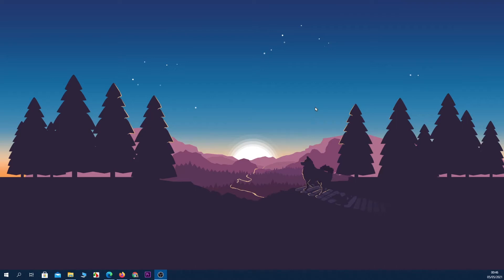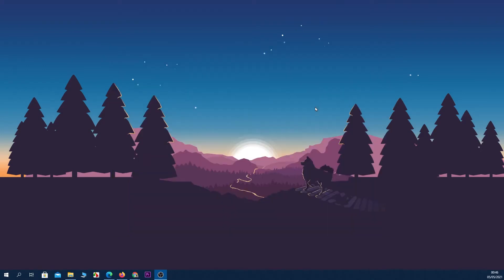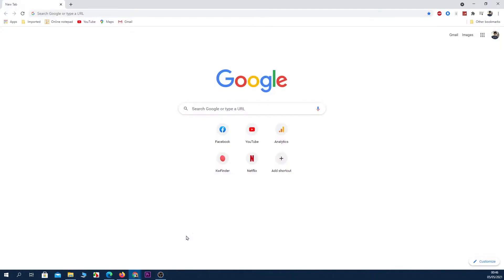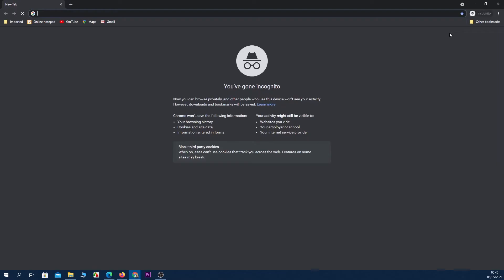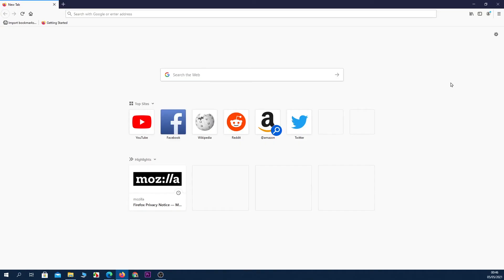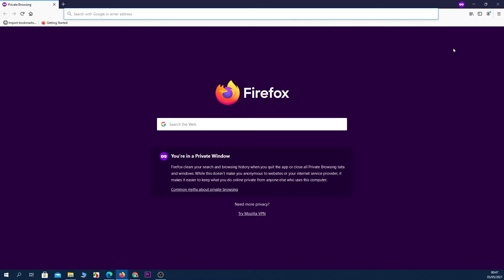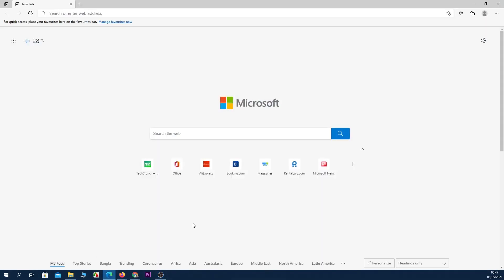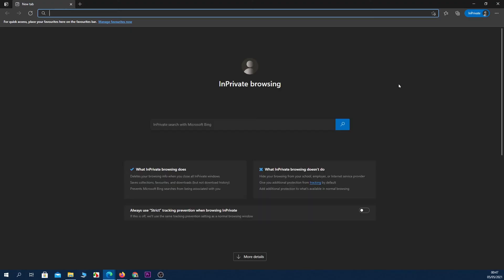How to Open Private Browsing on any Browser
A quick tutorial on, how to start private browsing on any browser (Chrome, Firefox, Edge) in Windows 10.